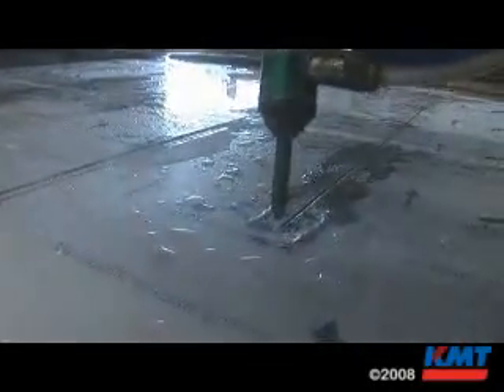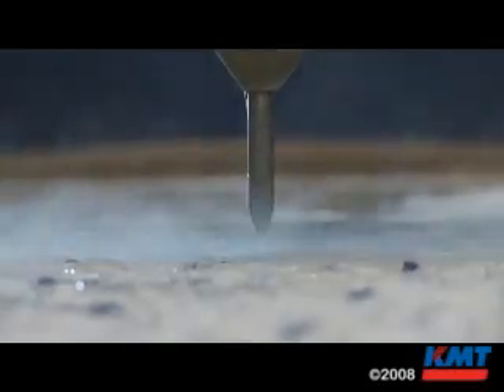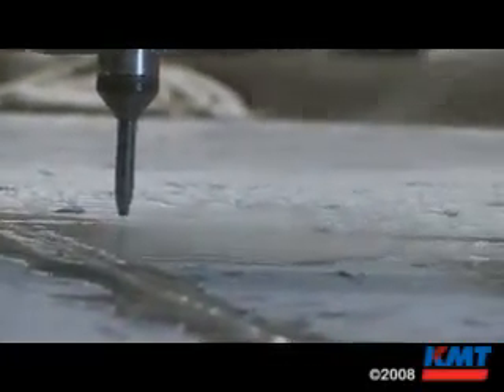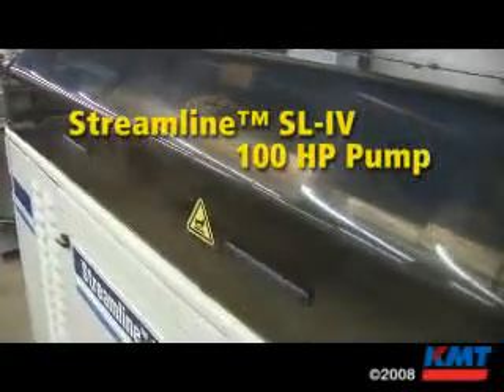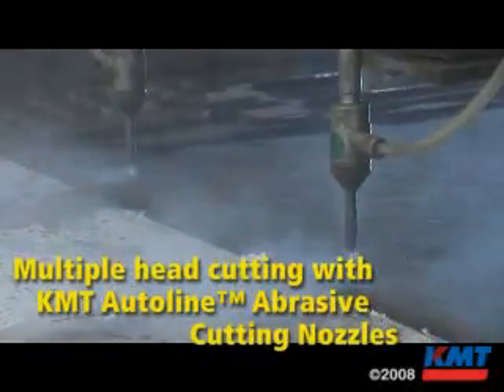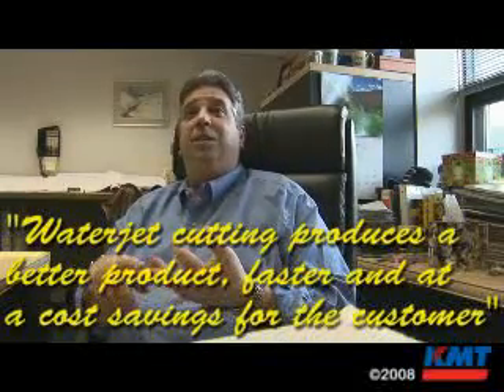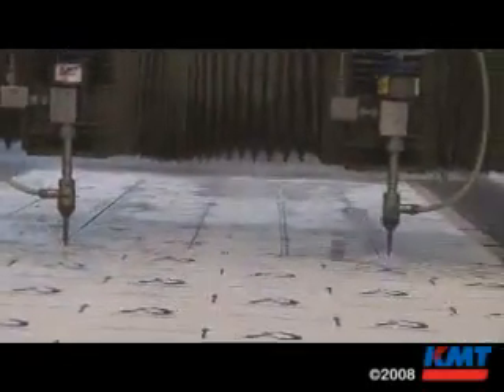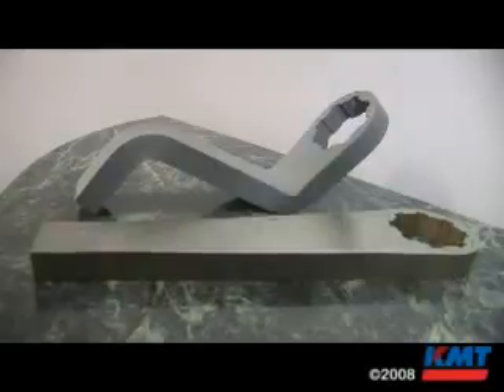Krando Metal Products KMT Waterjet Systems; Water Jet Cutting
KMT Waterjet Systems utilizing multiple water jet heads for cutting materials at Krando Metal Products in Broomall, PA.